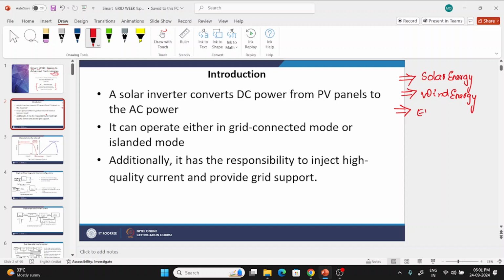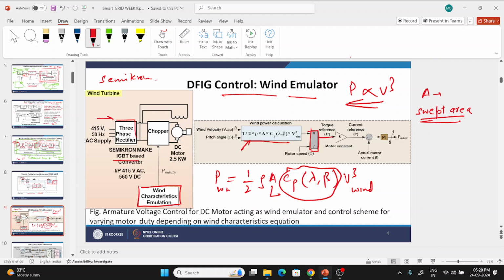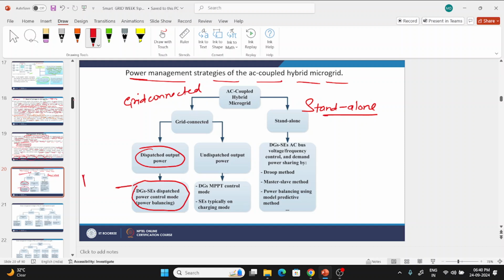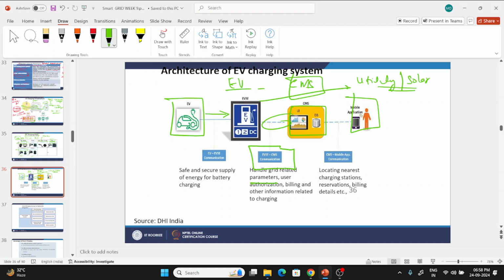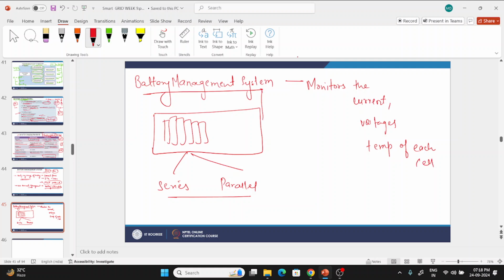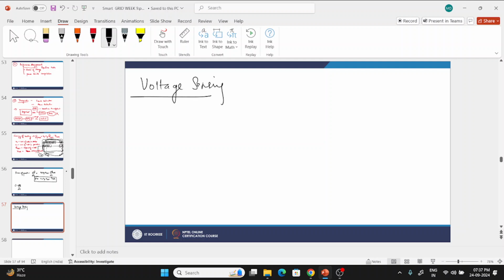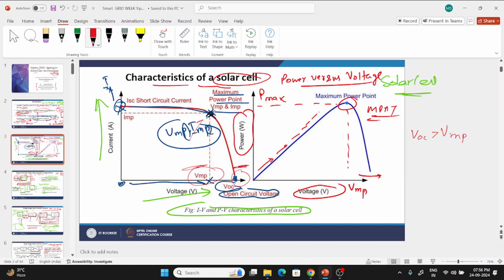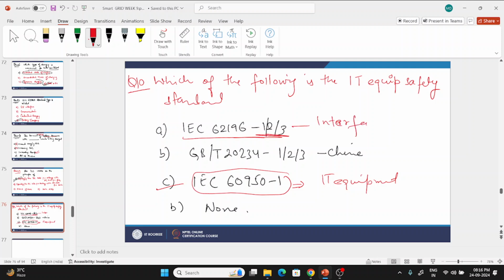Smart Grid : Basic to Advanced Technologies Tutorial Week IX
Tutorial Session for Week IX by
Mohd Owais Khan
PMRF Department of Electrical Engg. AMU Aligarh